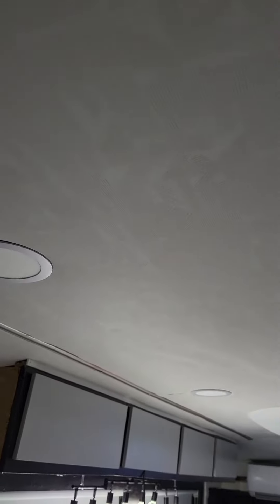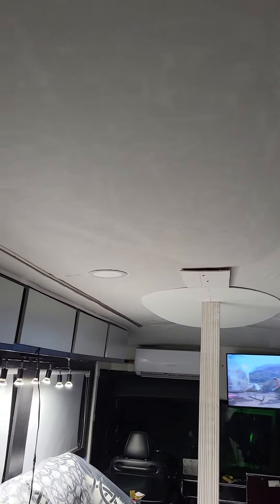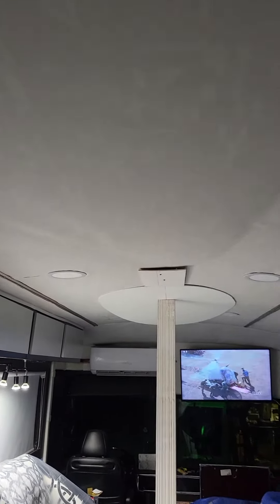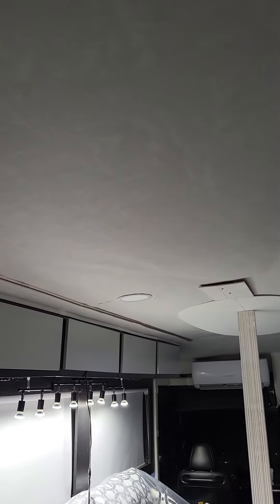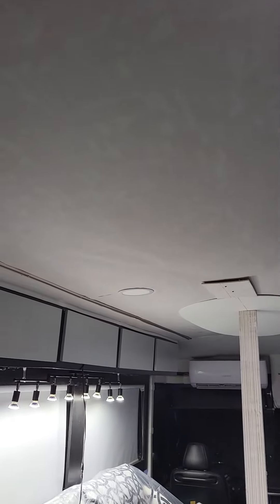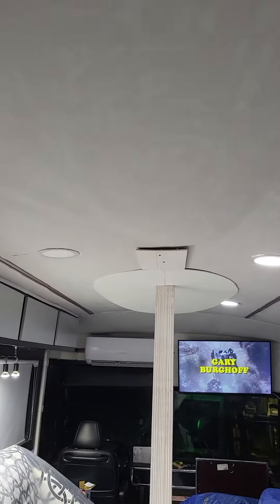Installed in ceiling panels in the Tiny house bus conversion.